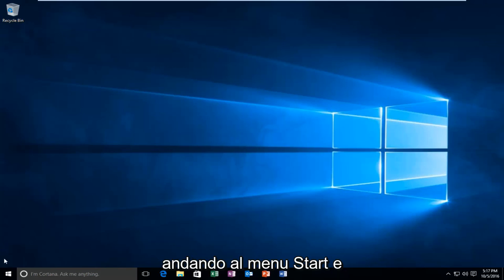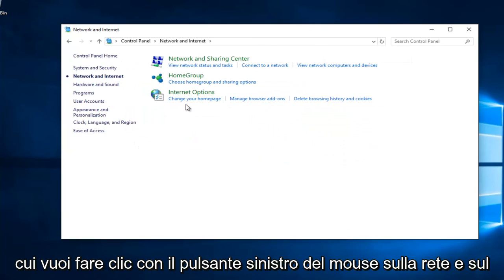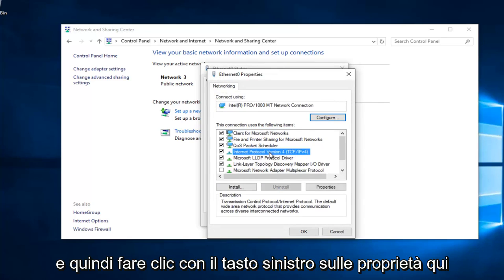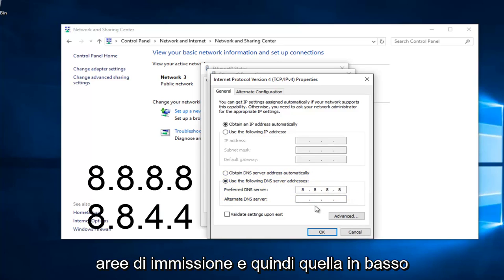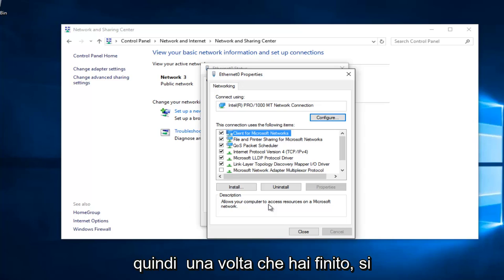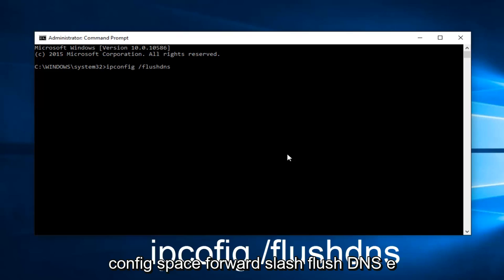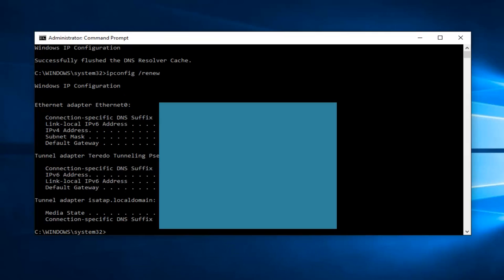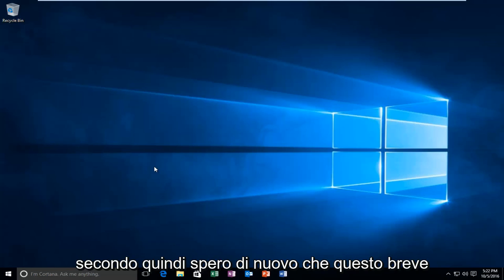[Solved] “Impossibile raggiungere questo sito” Correzione dell’errore di Chrome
Questo tutorial ti mostrerà come risolvere l'errore che potrebbe apparire in Google Chrome in cui il browser visualizza il messaggio

"Impossibile raggiungere questo sito. La pagina web potrebbe essere temporaneamente inattiva o potrebbe essere stata spostata in modo permanente su un nuovo indirizzo web:
ERR_QUIC_PROTOCOL_ERROR"

Risolto l'errore Impossibile raggiungere questo sito in Google Chrome: la maggior parte degli utenti di Google Chrome deve aver affrontato l'errore "Impossibile raggiungere questo sito" ma non aveva idea di come risolverlo? Quindi non preoccuparti, lo strumento di risoluzione dei problemi è a tua disposizione per risolvere facilmente questo problema. La causa di questo errore è che la ricerca DNS non è riuscita, quindi la pagina Web non è disponibile. Quando si tenta di aprire qualsiasi sito Web o pagina Web, viene visualizzato l'errore e viene visualizzato Codice di errore: